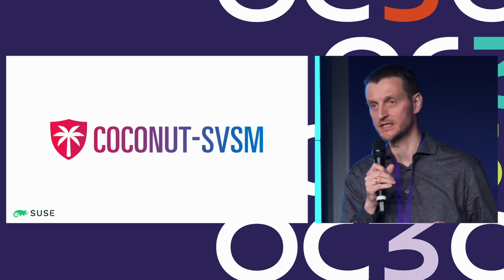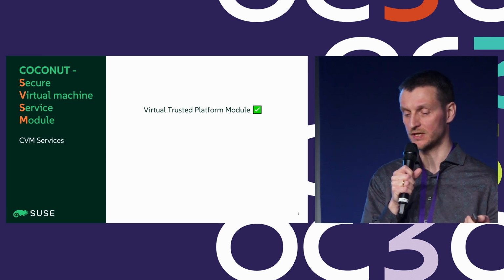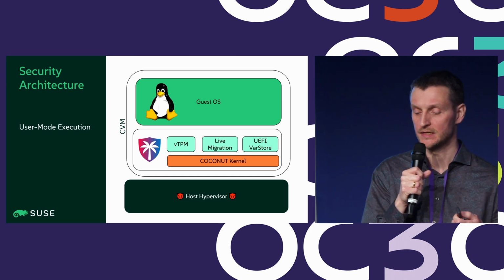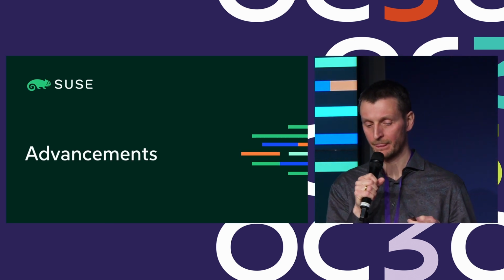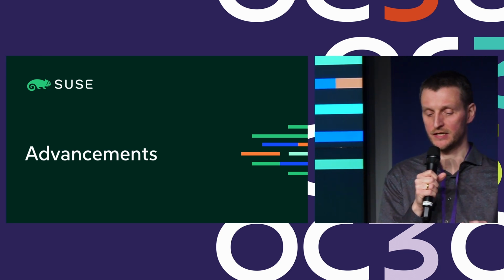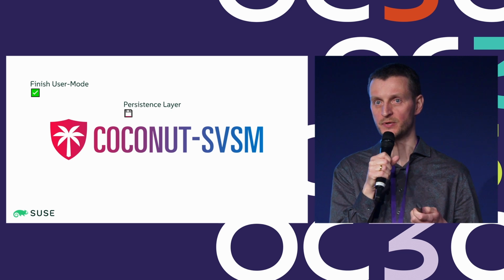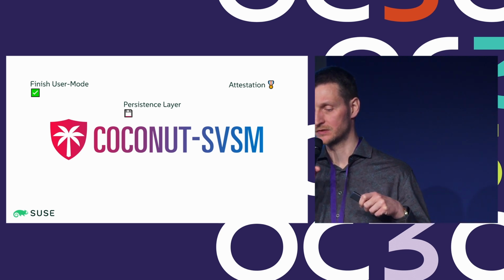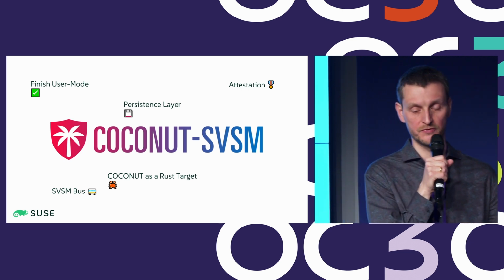COCONUT SVSM Architecture, Advancements, and Future Directions by Jörg Rödel (SUSE)–OC3 2025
OC3 is the premier event on confidential computing and secure AI. In this talk, Jörg delves deep into the COCONUT-SVSM project, a platform designed to provide secure services for Confidential Virtual Machines. He explores the project's architecture, discuss current challenges in securing CVM services, and outline the roadmap for the upcoming year.